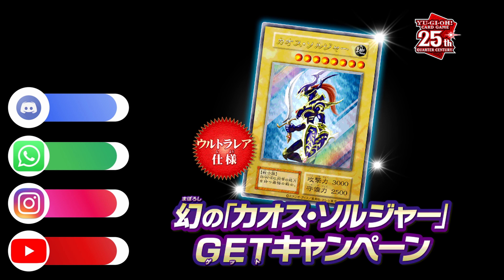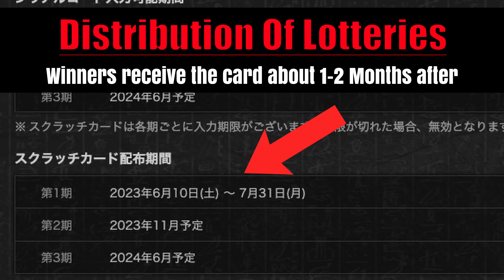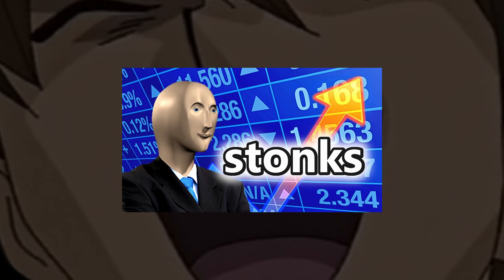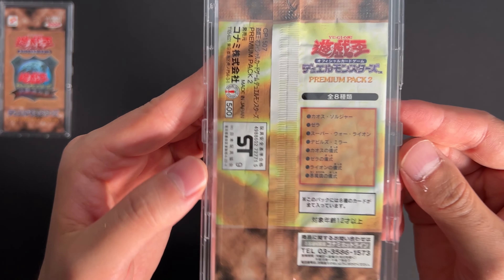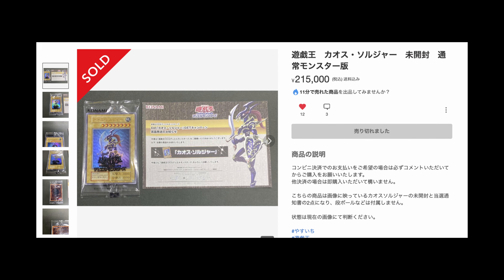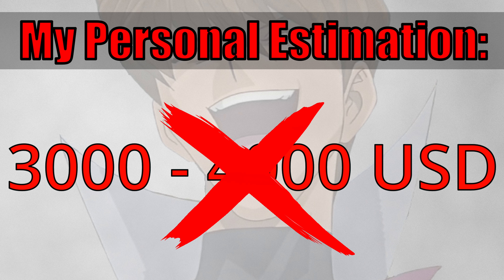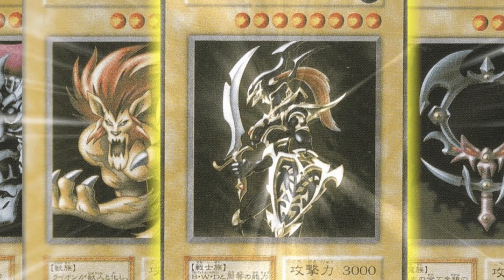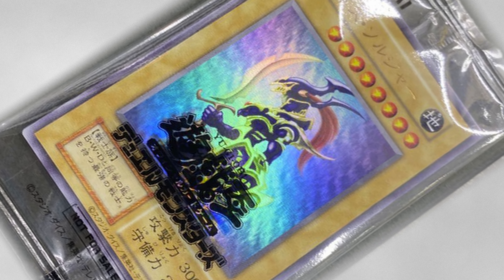I WAS SO WRONG!! Time to get the Vanilla BLS then..?!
Join my Whatsapp community message me your number on 👨‍👩‍👧

Leave me a message on Instagram!
➡️ bilingual_duelist
➡️ bilingualduelistsales

Couldnt find what you were looking for?
I have more things that are not listed yet!
➡️➡️➡️➡️➡️➡️ Bilingual Duelist ◀️◀️◀️◀️◀️◀️

Music used in this video:
About this no copyright happy background music for videos:

"Roa - Lights" ist unter einem Free To Use on YouTube Lizenz

Tobu - Higher